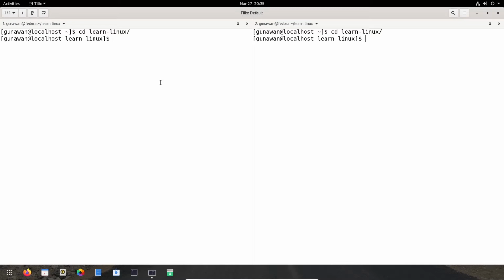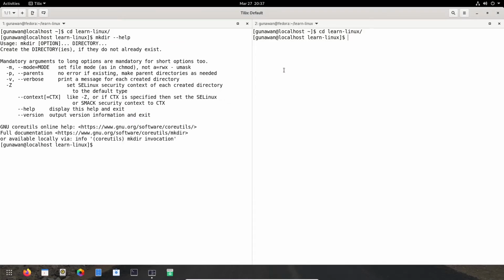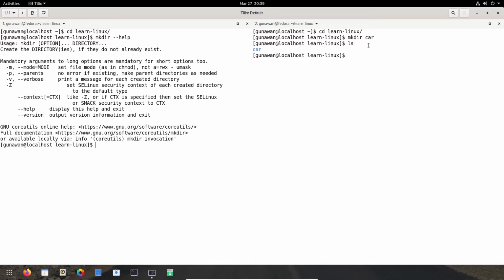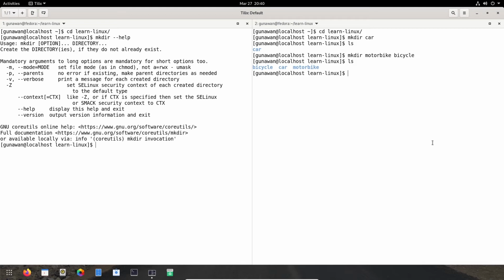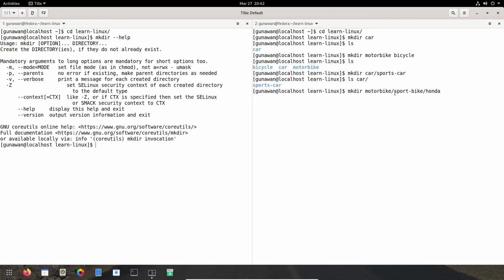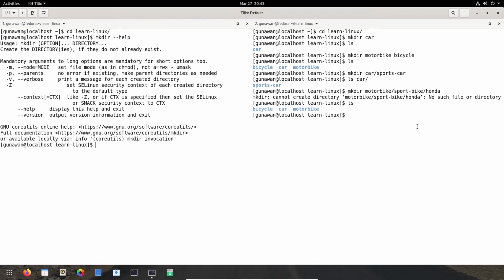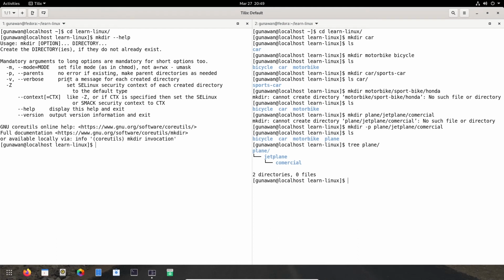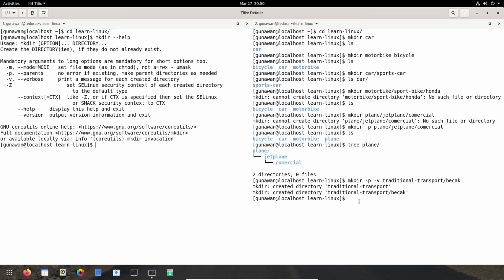#5 - Basic Linux Command | with Fedora 33 Workstation | mkdir command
In this video, we are going to learn about how to create directories in linux terminal.

DE : GNOME